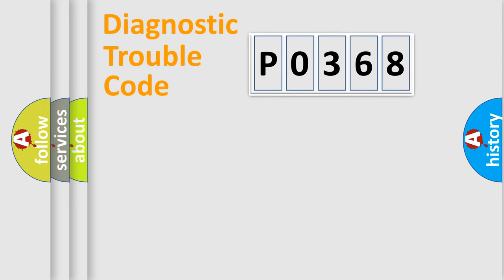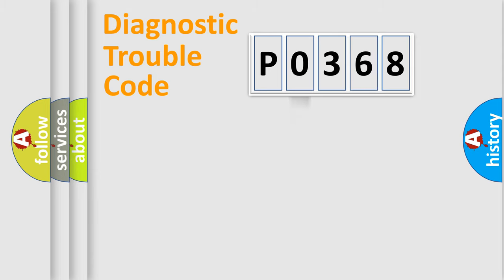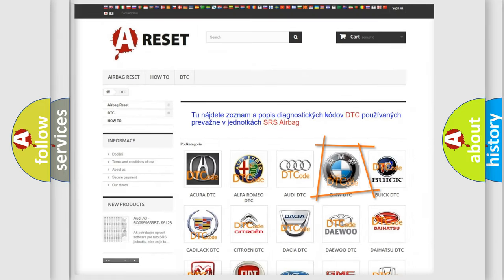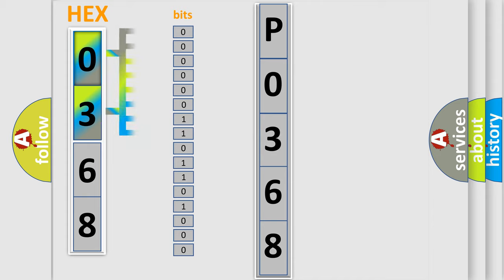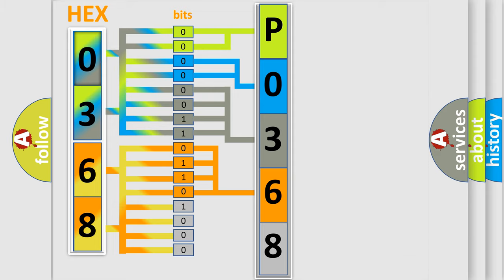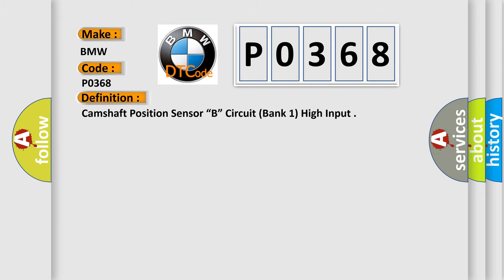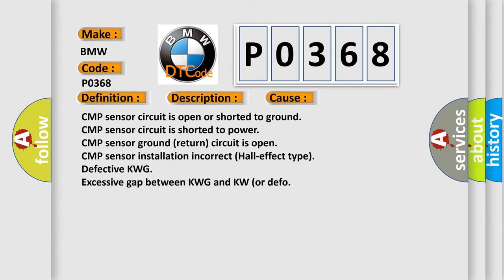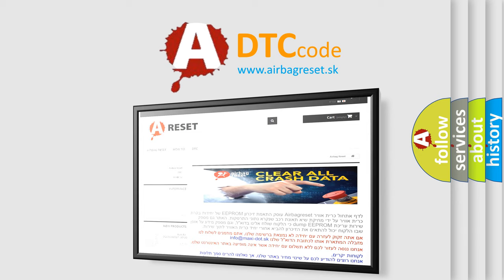DTC BMW P0368 Short Explanation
Contents:
0:21 Basic DTC analysis according to OBD2 protocol standard.
1:48 Insight into programming
2:58 A diagnostically understandable description of the Diagnostic Trouble Code
3:05 Basic error definition

Make:
BMW
Code:
P0368
Definition:
Camshaft Position Sensor “B” Circuit (Bank 1) High Input
Description:
Engine turning over for at least nine faults, battery voltage must be at least 11.5v, there must be multiple reference points lost, signal faults or intermittent contact on KWG signal wire. VVT emergency default mode (max stroke) active, VANOS emergency d
Cause:
Defective KWG
Excessive gap between KWG and KW (or defo